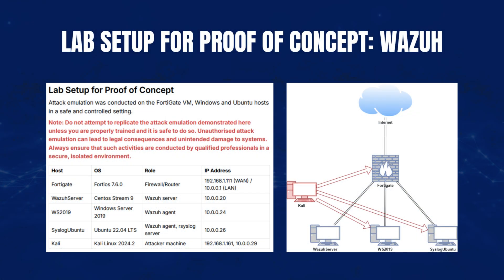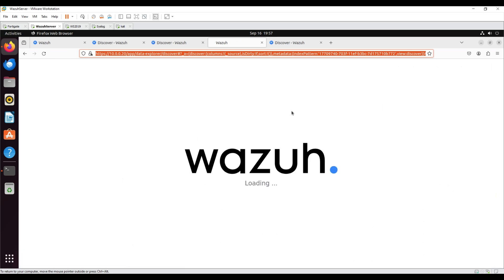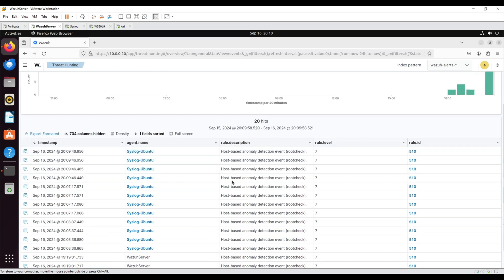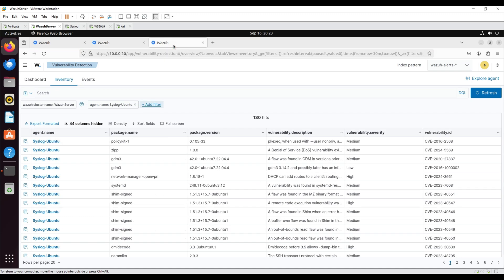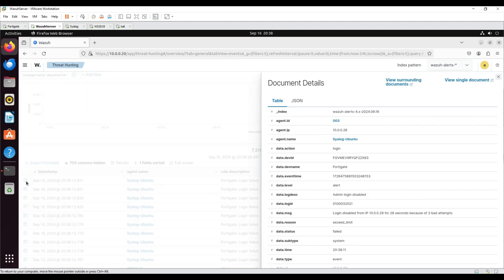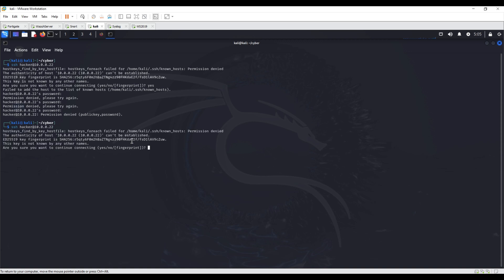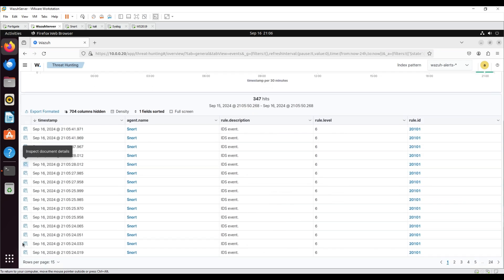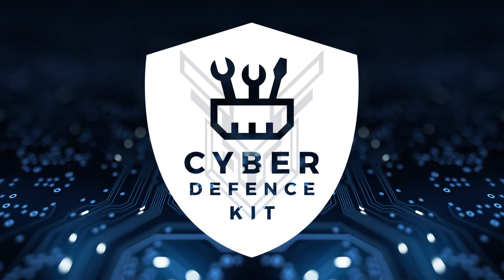Wazuh: Simulating Cyber Attacks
Welcome to our comprehensive demonstration of Wazuh, a powerful open-source security platform! In this video, we'll simulate cyber attacks to showcase Wazuh's capabilities in detecting, analysing, and responding to threats in real-time. Whether you're a seasoned cybersecurity professional or just starting out, this tutorial will provide valuable insights into enhancing your security posture using Wazuh.

🔍 What You'll Learn:

Simulating Cyber Attacks:
Learn how to emulate common cyber threats to test and validate your security setup.
Real-Time Threat Detection:
See how Wazuh detects simulated attacks as they happen, providing immediate alerts.
Analysing Security Events:
Dive into Wazuh's dashboard to interpret alerts, logs, and security events.
Implementing Active Responses:
Understand how to configure Wazuh to automatically respond to detected threats.

⏱️ Timestamps:

0:00 Introduction
0:14 Detecting Signed Binary Proxy Execution (Attack Emulation)
1:30 Detecting Suspicious Binaries (Testing Endpoint Security)
2:07 File Integrity Monitoring (Testing Endpoint Security)
2:46 Vulnerability Detection (Testing Threat Intelligence)
3:09 Disabling User Account After a Brute-Force Attack (Testing Default Active Response)
4:10 Blocking a Known Malicious Actor (Testing Custom Active Response)
4:47 Network IDS Integration with Snort3
6:22 Network IDS Integration with Suricata
6:47 Summary

This video was originally uploaded under the Standard YouTube License. You are free to reuse and remix this content, provided you give proper credit and include a link to this video.